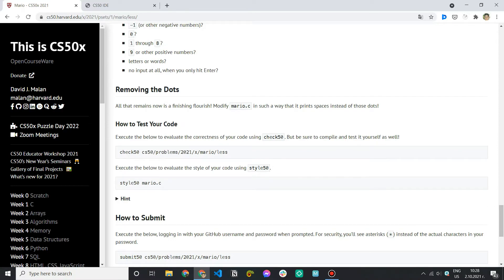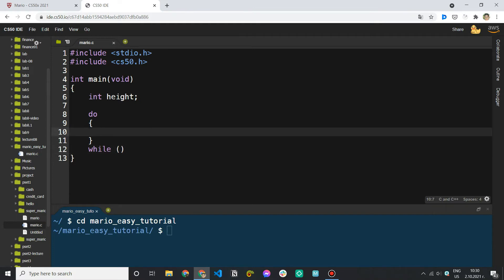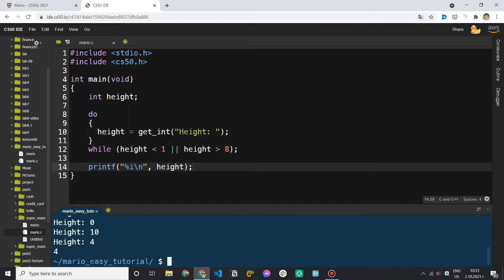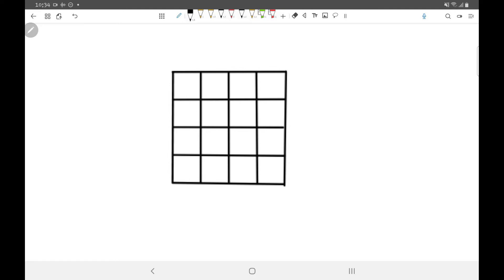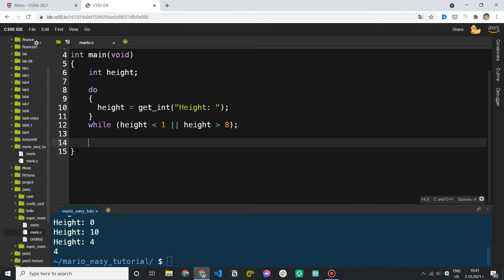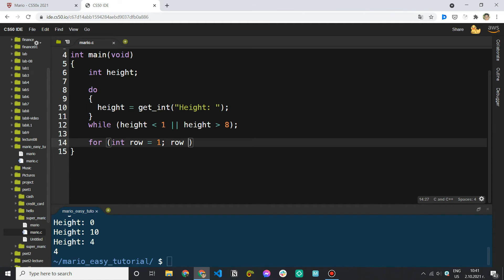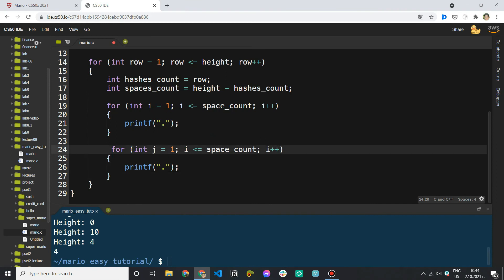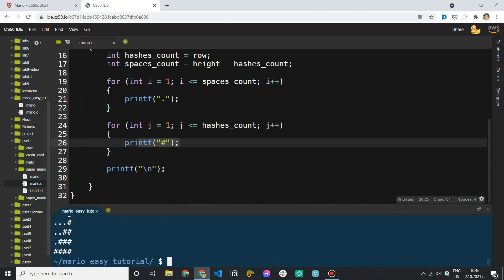HarvardX CS50: Mario - Less comfortable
In this video, you can see an in-depth explanation of the less comfortable version of Mario (pset 1) at HarvardX.